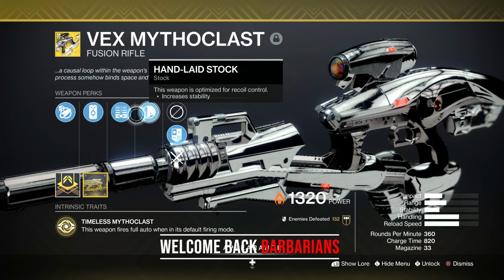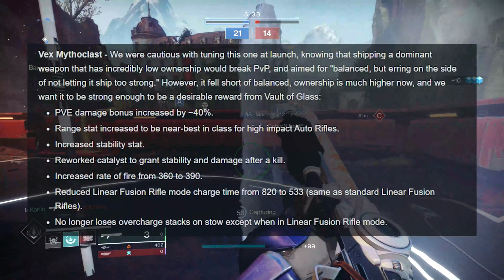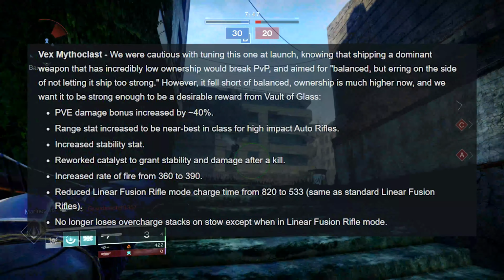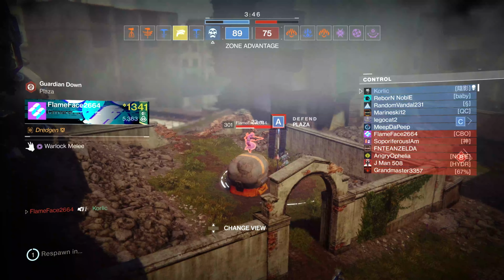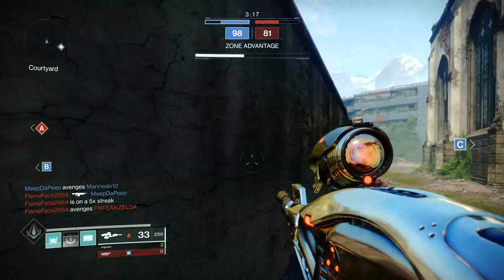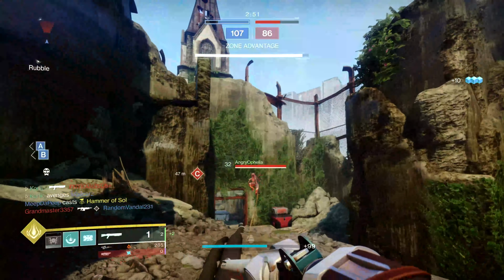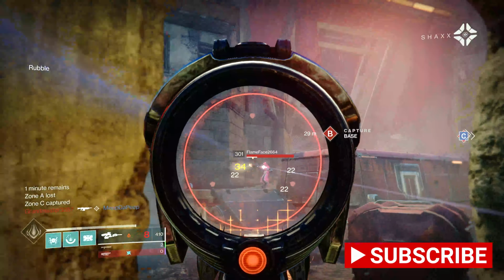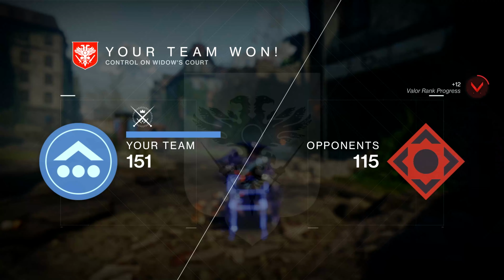This Weapon is Coming Back Stronger than EVER!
I feel that with the recent patch notes regarding changes to this exotic it will truly shine again especially in PvE and perhaps see some more gameplay in PvP as well.